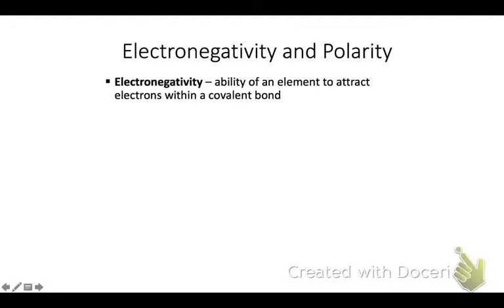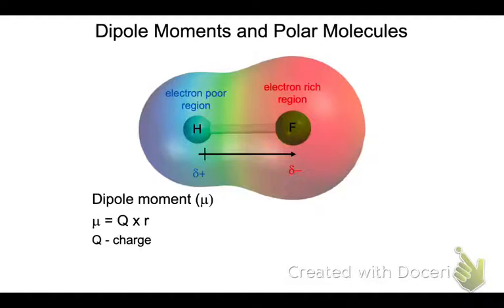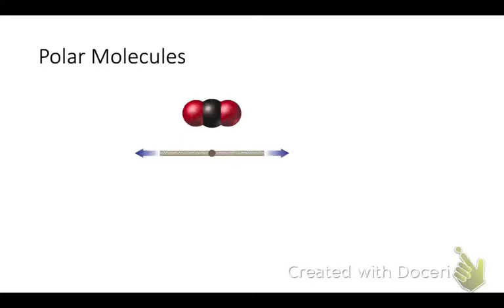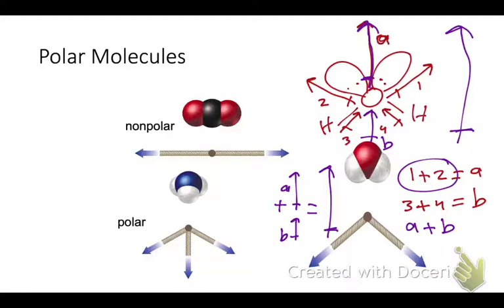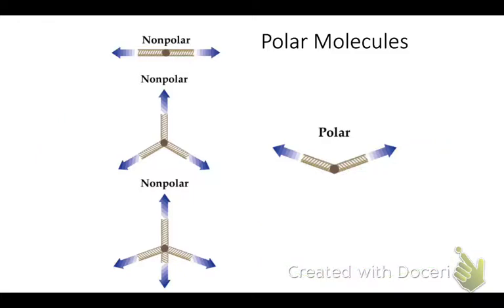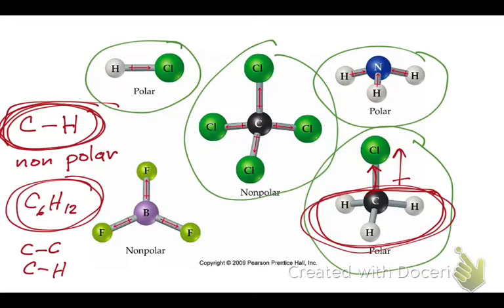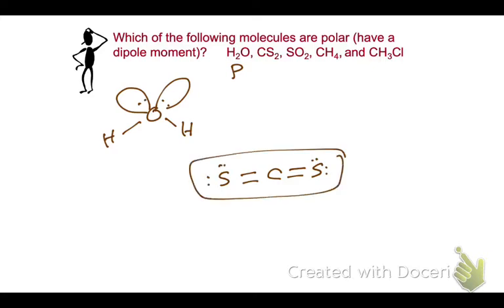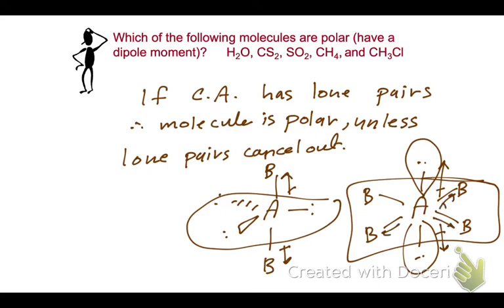Chem1A-ch-11-polarity of molecules